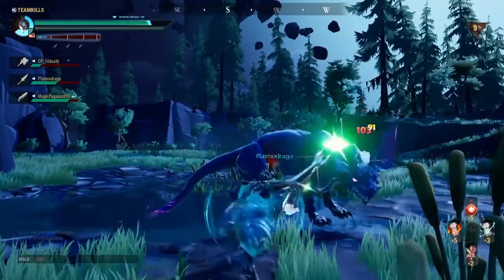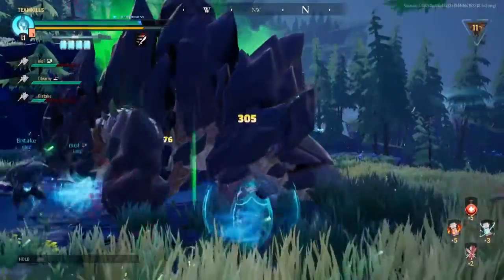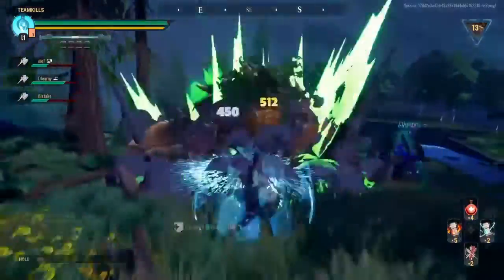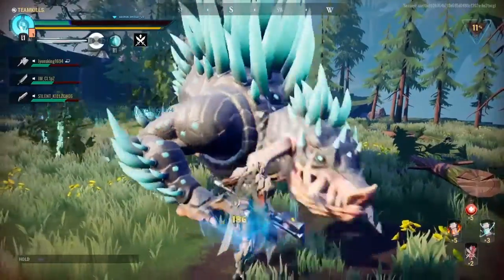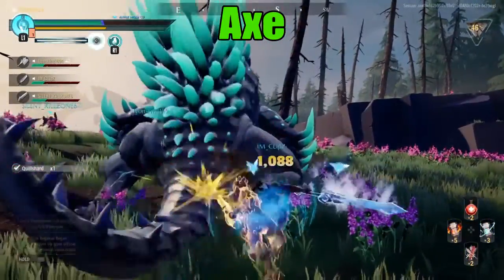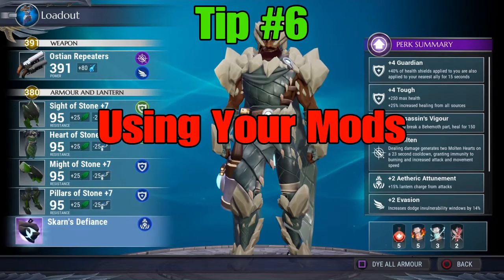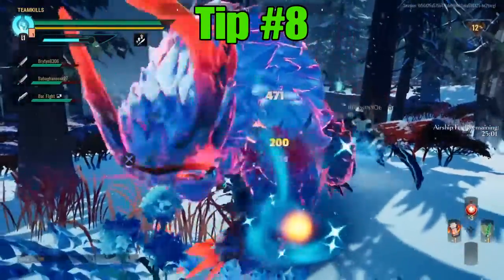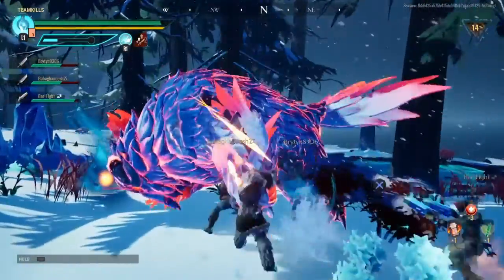Dauntless Beginners Guide! Beginner to Advanced in 8 Tips! Patch 0.9.0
Dauntless Beginners Guide! Beginner to Advanced in 8 easy tips! Join my Dauntless training and find out how to use my Beginner tips, and with practice you will learn how become an Advanced Slayer in no time! This the 1st in the "Beginner Series". Simple explanations on game operation and fun. Because what I do here is "Make Gaming Easy(ier)"!